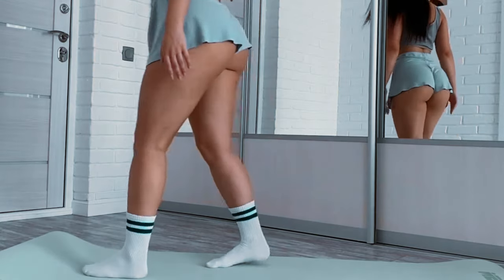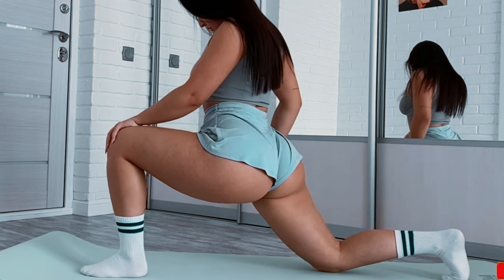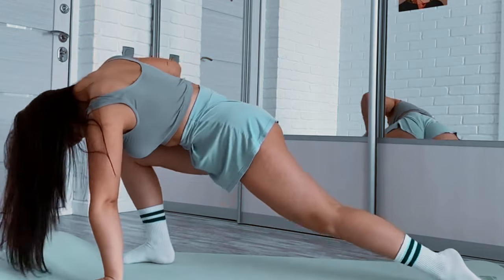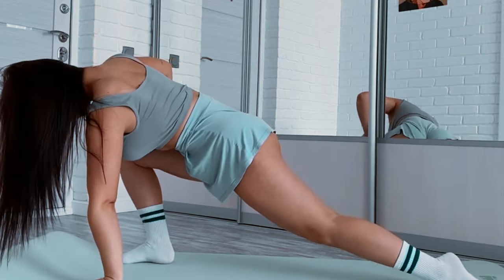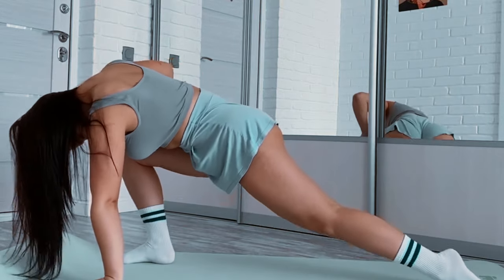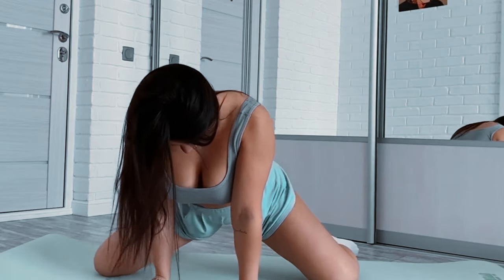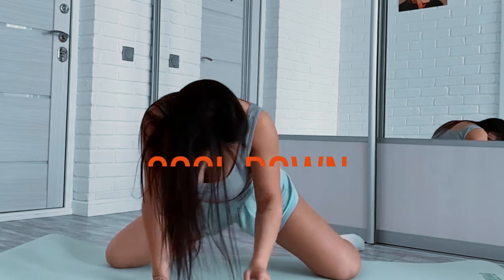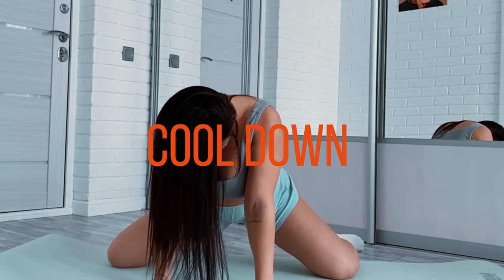Home workout in the morning for women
A morning home workout for women is a great way to start the day with energy and focus. Here's a workout routine that targets various muscle groups and can be done without any equipment:

Warm-Up (5-10 minutes):
Begin with light, full-body movements to increase your heart rate and prepare your muscles. You can do exercises like:

Jumping jacks
Arm circles
High knees
Butt kicks
Workout Routine:
XHIT Daily.
Tone It Up.
POPSUGAR Fitness.
DOYOUYOGA.com.